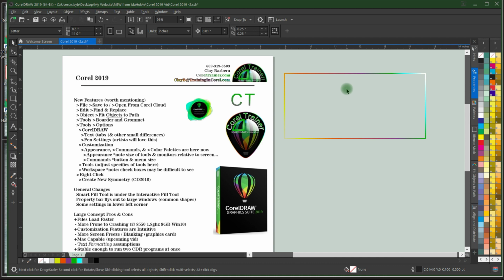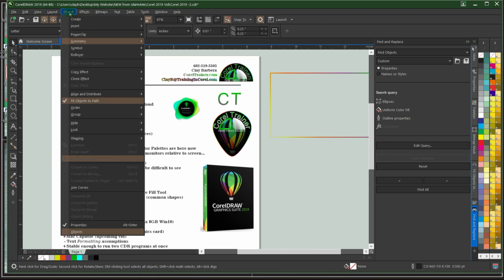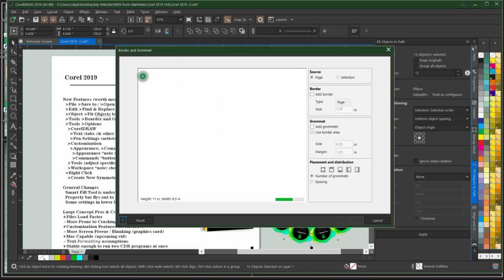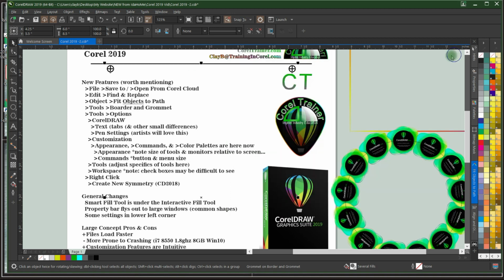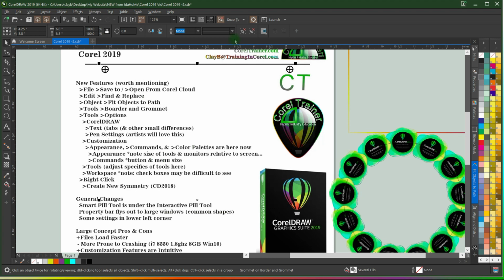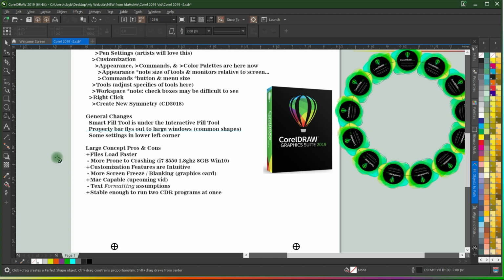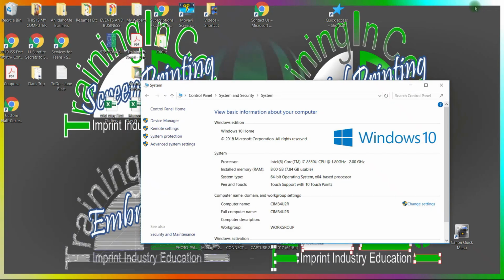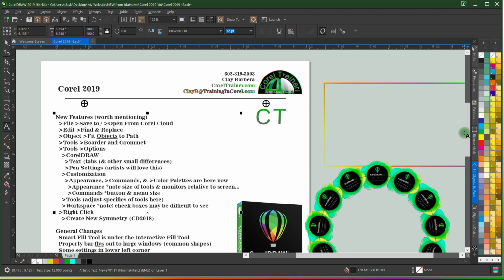Corel 2019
Should you get the Corel 2019? I say yes. Here's why. Pro's & Con's to Corel 2019 for Imprinters.

Become a Member at CorelTrainer.com to access Hundreds of hours of tutorials, recorded trade-show classes, downloads, worksheets, business building concepts, beginner to advanced Corel Systems training...